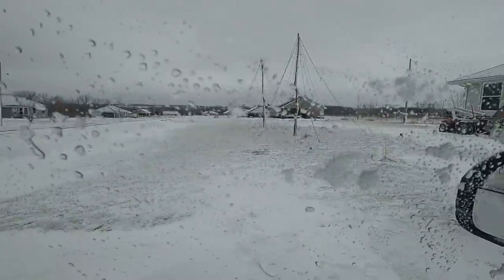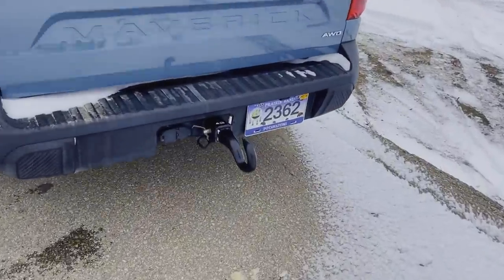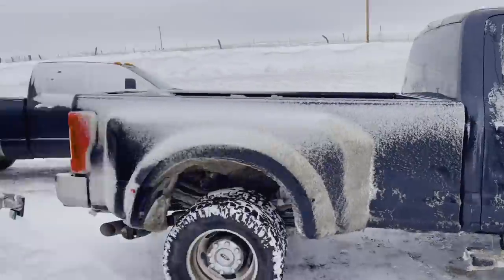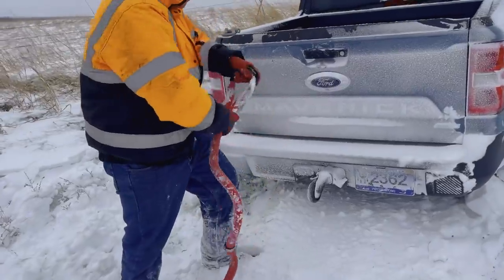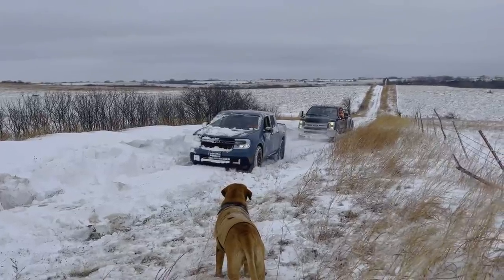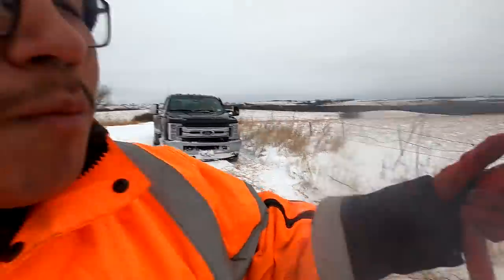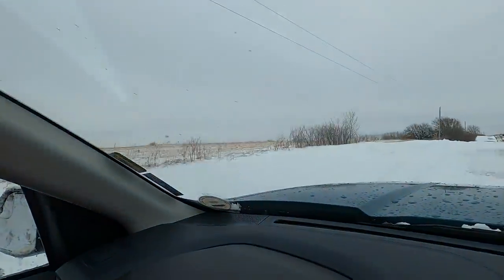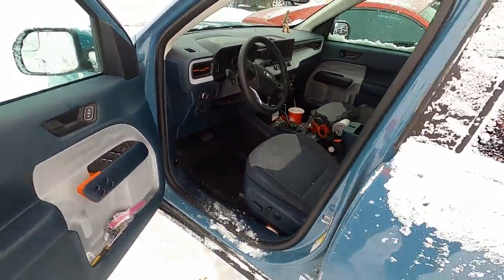2022 Ford Maverick EXTREME SNOW test!! (STUCK TWICE)